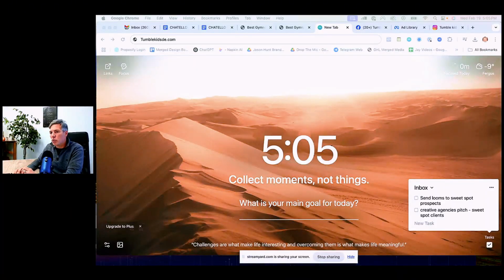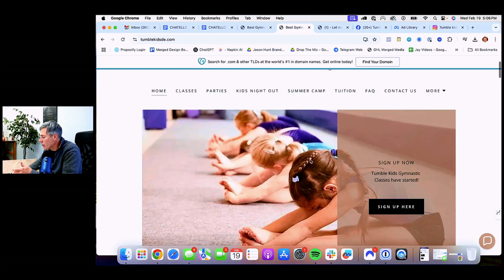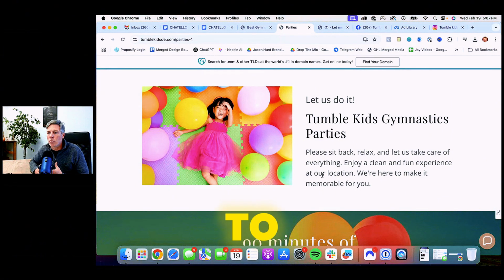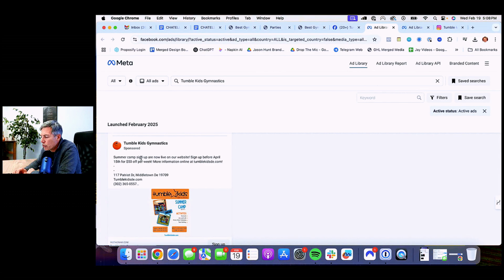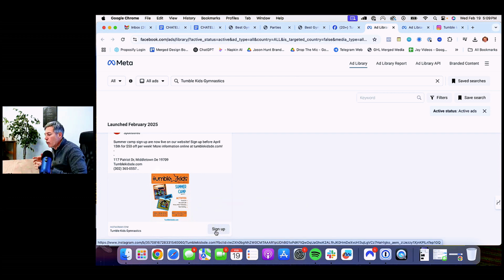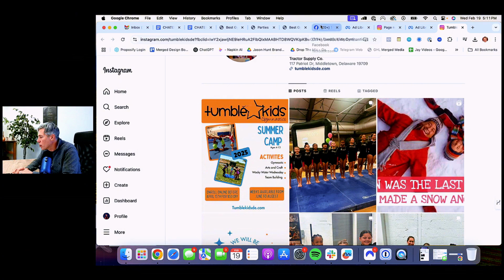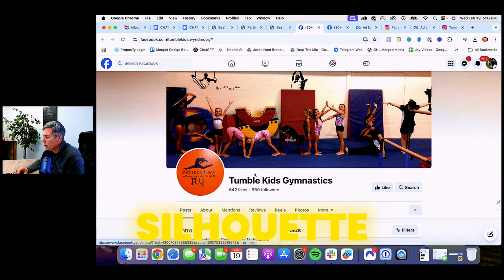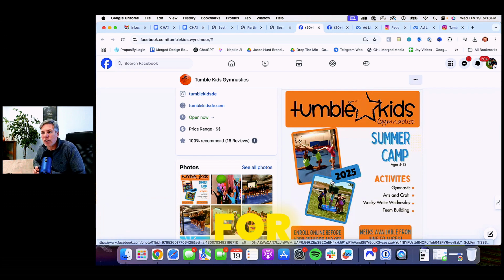What Is The BEST Way To Get More Youth Sports Sign-Ups?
Looking to get more sign-ups for your youth sports business? Watch this video for some top youth sports marketing tips to boost your sign-up numbers!

Get More Sign-Ups for Your Youth Sports Business! | Digital Marketing Tips

🏆 Struggling to attract more sign-ups for your youth sports business? Whether you run a soccer academy, basketball camp, or training program, having the right digital marketing strategy can help you increase registrations, boost brand awareness, and grow your business. In this video, we’ll break down proven marketing tactics to help business owners and digital marketers fill their programs with eager athletes.

🔥 What You’ll Learn:
✅ How to use Facebook & Instagram Ads to drive more sign-ups
✅ The power of SEO & local search marketing for attracting parents
✅ Best strategies for email marketing, lead generation & retargeting
✅ How to create engaging social media content that builds trust
✅ The importance of referrals, testimonials & community engagement

📈 Whether you’re running a sports camp, club, or youth training program, leveraging digital marketing, social media, and online advertising will help you maximize registrations and grow your brand.

🎥 What's in this video:
0:00 - Business Audit of Tumble Kids
0:35 - Website Audit: Intrusive Popups
1:50 - Missing Blog for SEO Optimization
2:36 - Inadequate Content for Kids Parties
3:02 - Facebook Ads: Overly Text Heavy
3:53 - Improve Facebook Ad Copy and Visuals
5:01 - Facebook Sign-up Process Review
5:36 - Social Media: Focus on User-Generated Content
6:00 - Facebook Profile Image & Logo Improvement
6:30 - Facebook Ads: Less Text, More Visual Appeal
7:31 - Recommendations: Carousel Ads & Video Ads